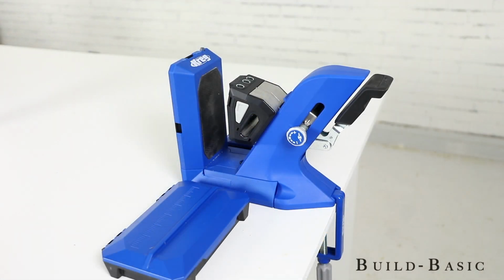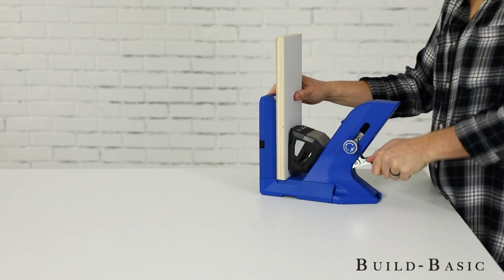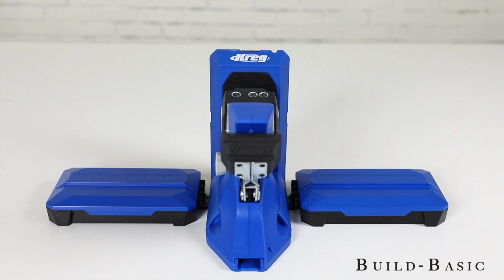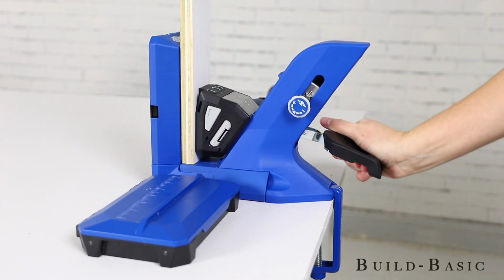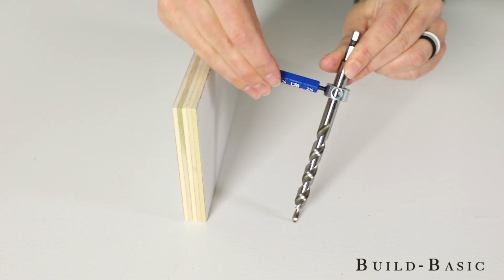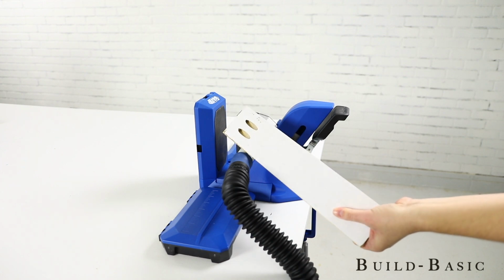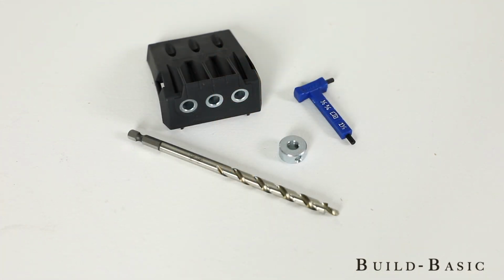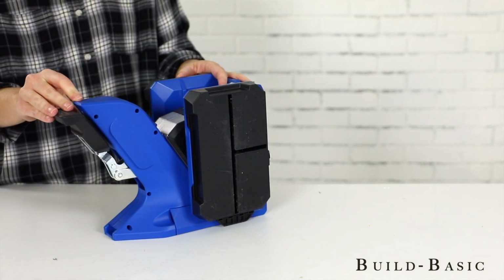How to Use a Kreg Pocket Hole Jig 720 Pro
Watch how to use Kreg's new Pocket Hole Jig 720 Pro